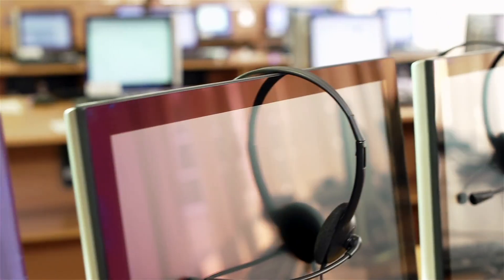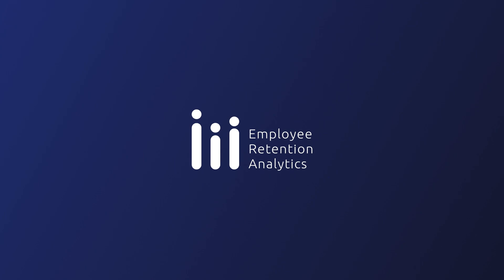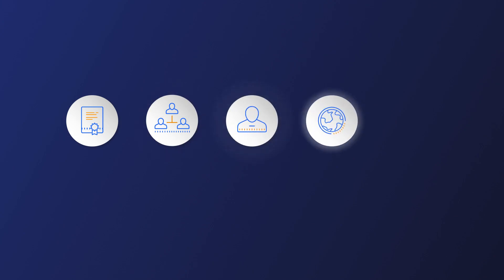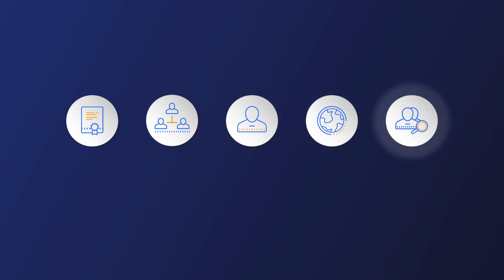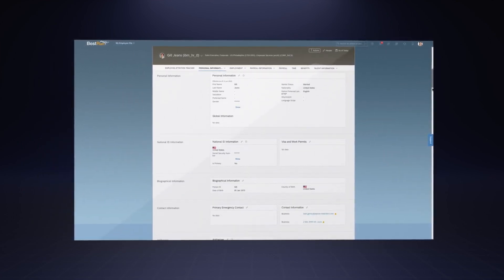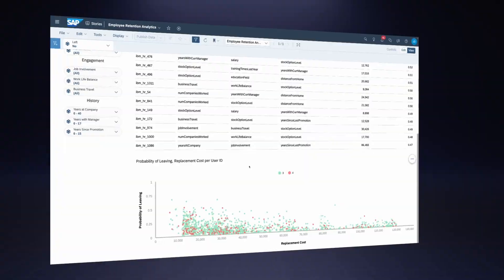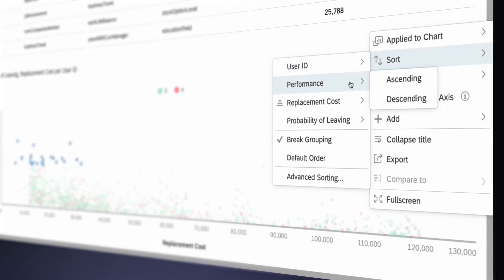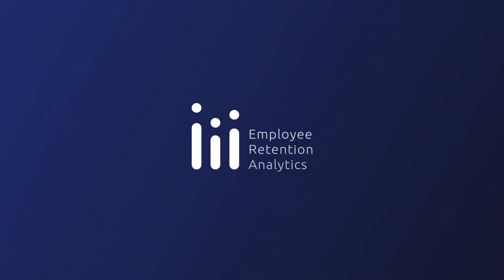Employee Retention Analytics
Leverage workforce data to identify employees at risk of leaving the organization and critical factors to retain them. Our AI-driven approach predictively identifies at-risk employees, the factors affecting retention and employee satisfaction, and the quantitative impact of these factors.